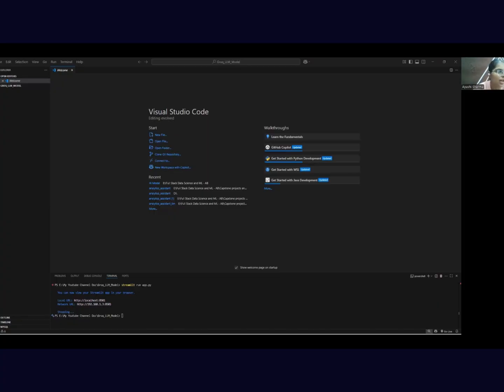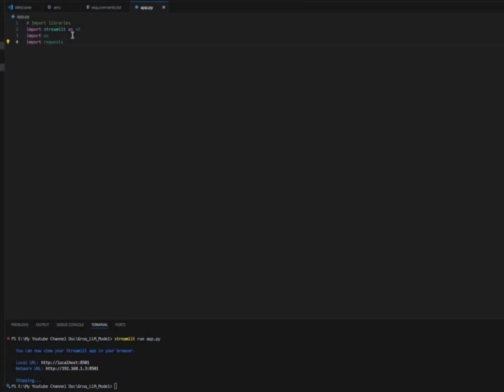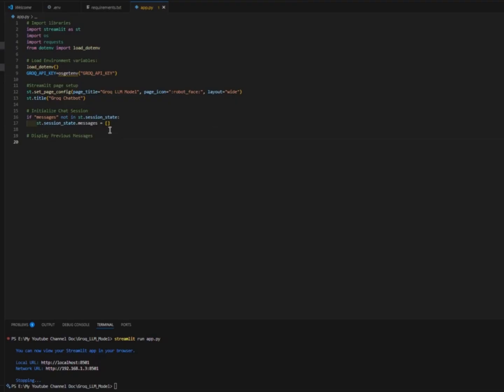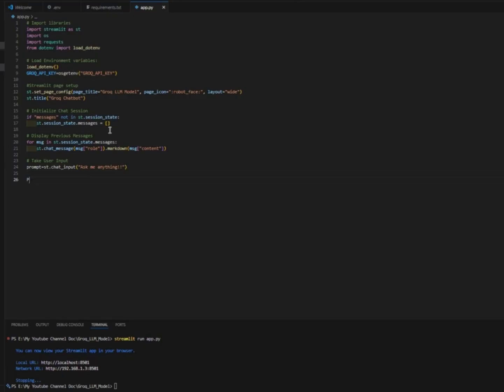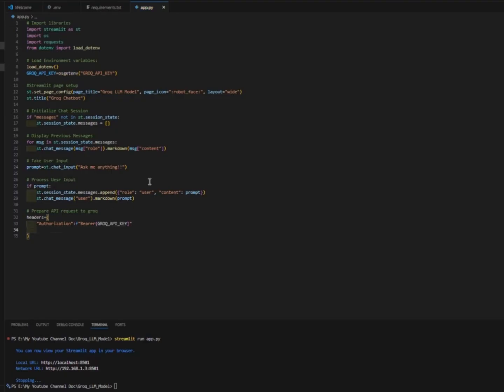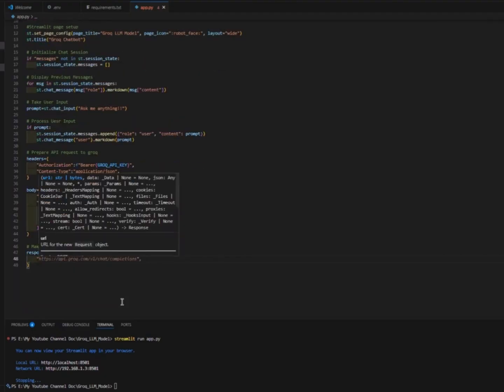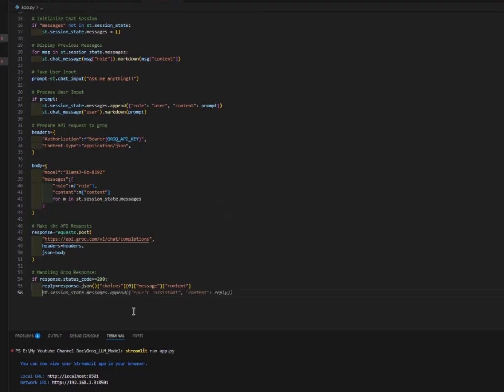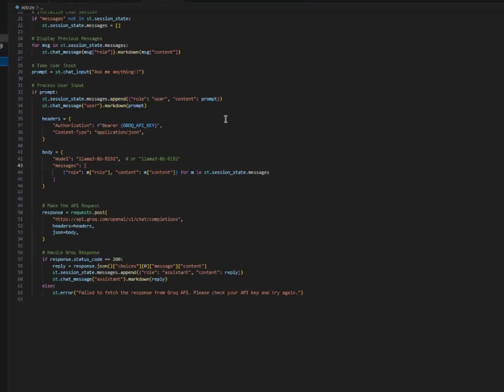Build your own LLM Application using Groq API and Streamlit | 3 simple files and 10 step Python code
🔥 Beginner?? and Want to build your own LLM-powered app in just 10 steps?
In this hands-on tutorial, I’ll walk you through how to create your own LLM (Large Language Model) interface using the Groq API and a clean Streamlit UI — with just 3 simple Python files. 💻✨

✅ Learn how to:

Connect to Groq’s blazing-fast LLMs

Create an interactive chatbot or assistant

Write minimal but powerful Python code

Build a sleek UI using Streamlit

No heavy frameworks. No confusion. Just pure, practical implementation!

📦 Perfect for beginners, developers, and AI enthusiasts who want to build fast and deploy smart.

🔗 Watch now and start building your own AI model experience in minutes!